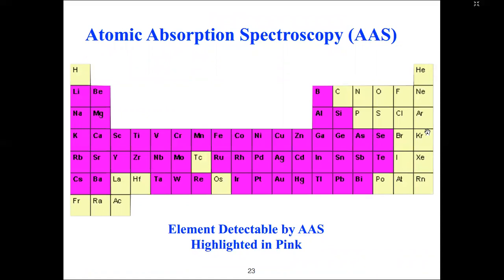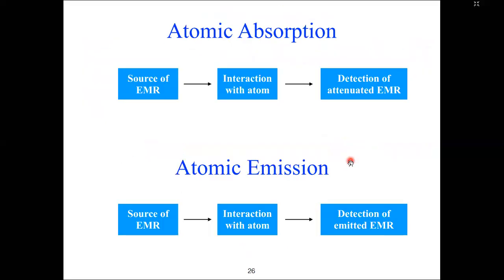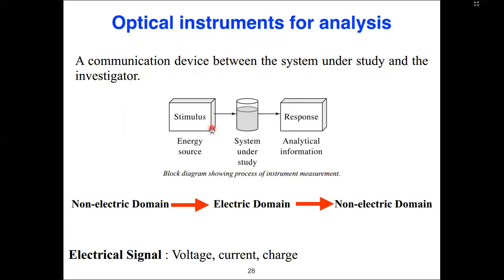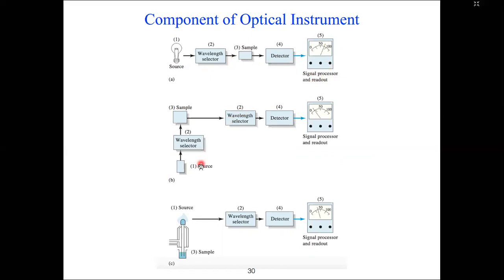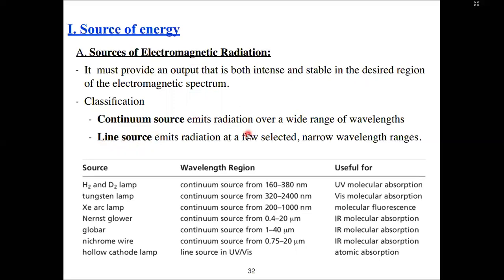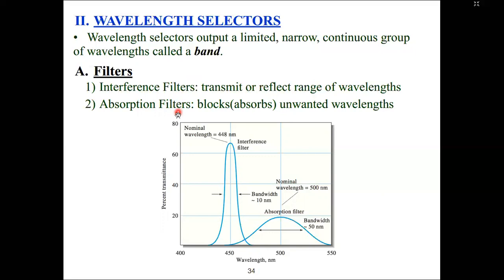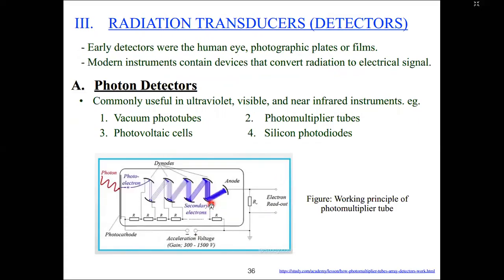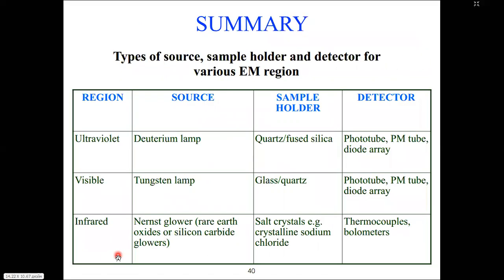Lecture 6_Introduction to Spectroscopy and Instrumental analysis_Part 2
TU, MSc Chemistry, Inorganic Chemistry, Group D